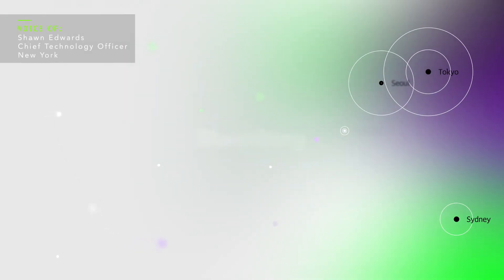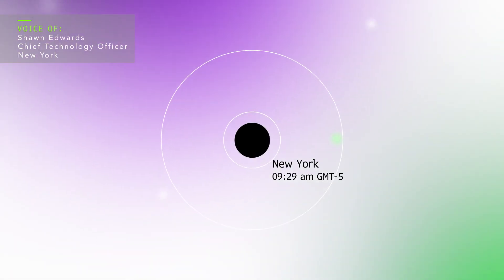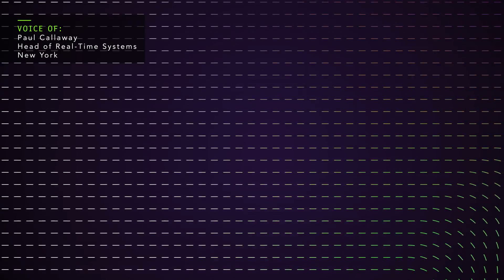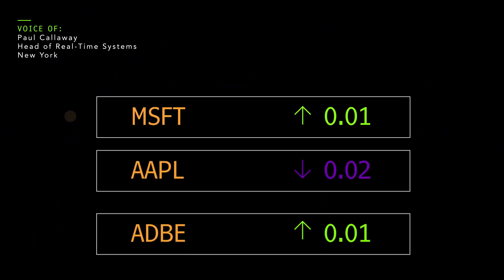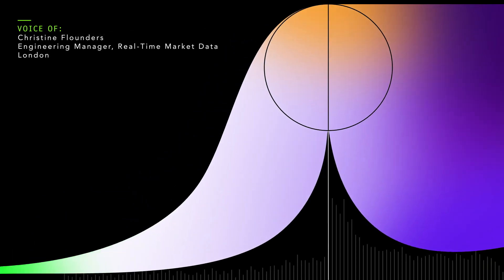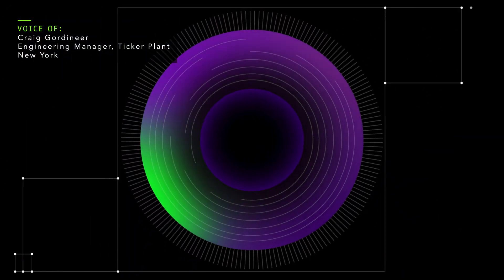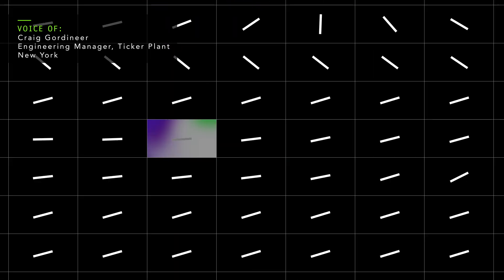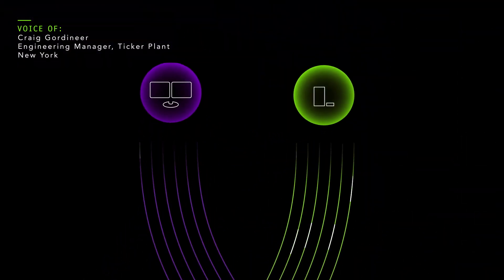How Bloomberg handles 200 billion pieces of financial data a day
As markets open, massive waves of real-time market data flow from exchanges around the world. Bloomberg’s engineers build and manage systems that handle over 200 billion pieces of financial data a day – making each available to our customers in microseconds. See how we’re engineering value